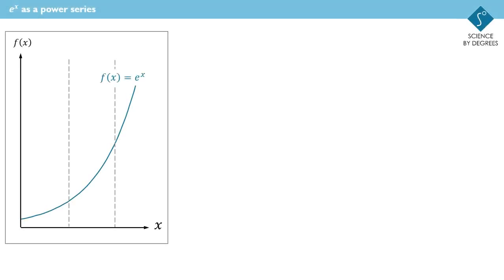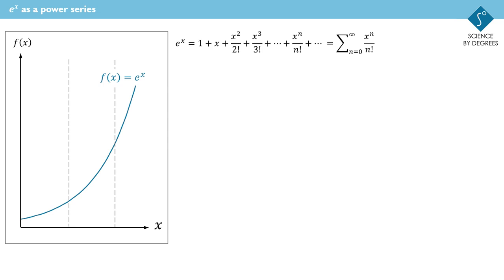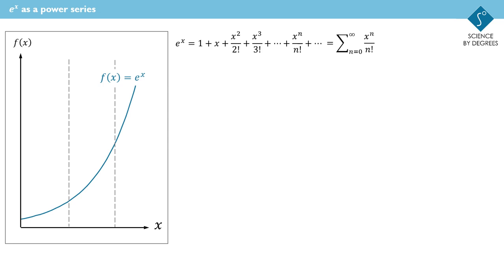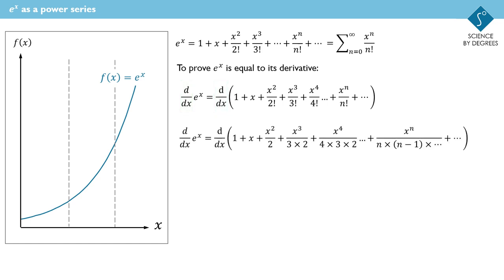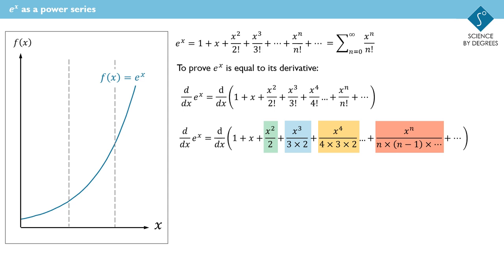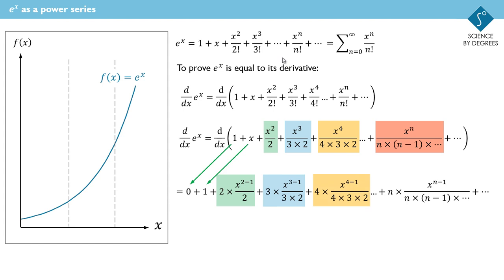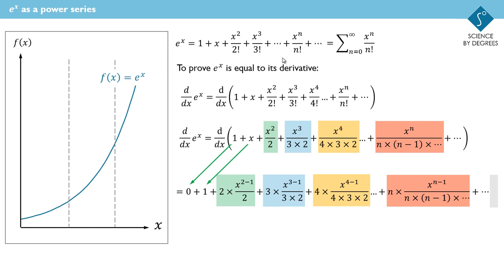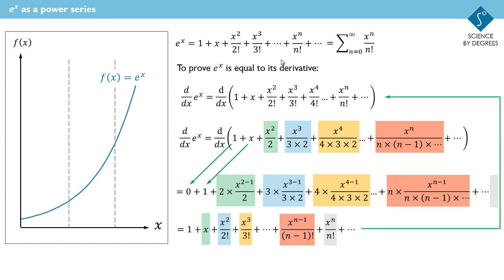The exponential function as a power series (section 5 video 3)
This video shows how the function f(x) = e^x can be expanded as a power series.

For a structured science course, a science blog, and to see this video in context, please visit sciencebydegrees.com